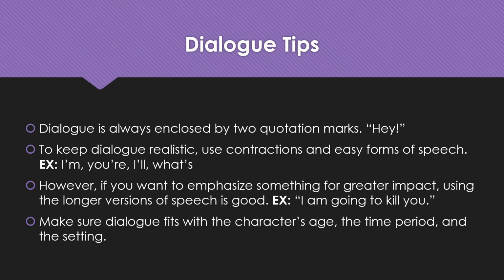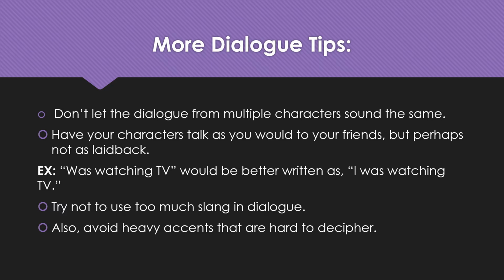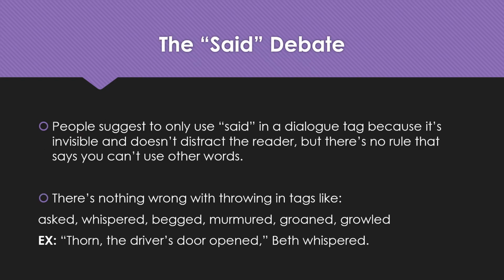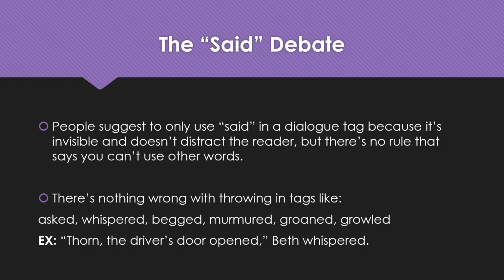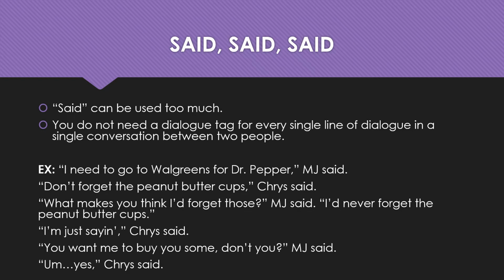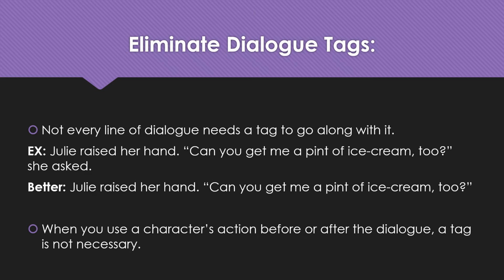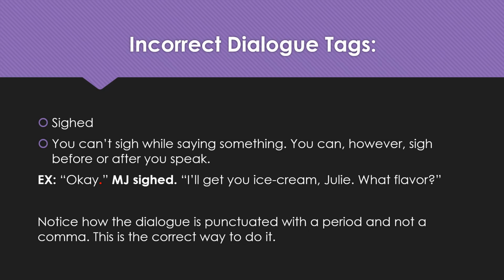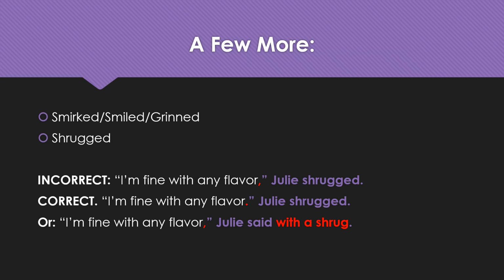DIALOGUE ADVICE - A PowerPoint Presentation with Audio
2021: I just noticed that one slide "More Incorrect Tags" is missing my audio. It starts at 11:16 and goes to 11:55. I am so sorry for this inconvenience!

This is a PowerPoint presentation with audio that focuses on dialogue. Do you need help creating realistic dialogue for your characters? What about dialogue tags and grammar? Check out this video for advice.

For more tips like this, check out my book: Write with Fey: 10 Sparks to Guide You from Idea to Publication